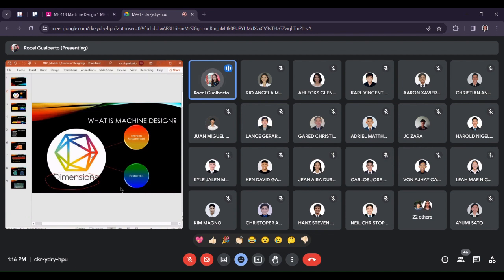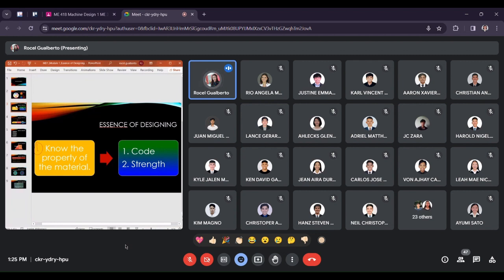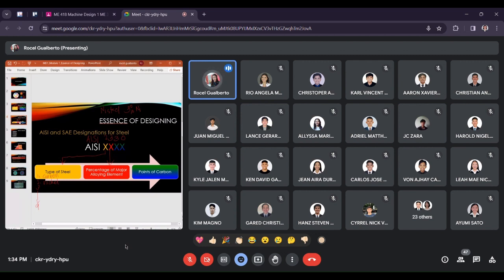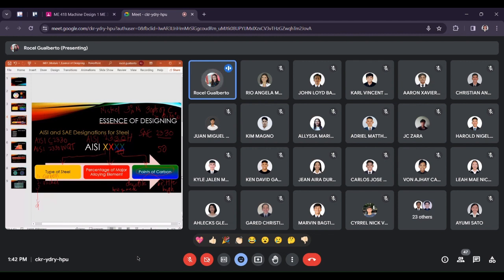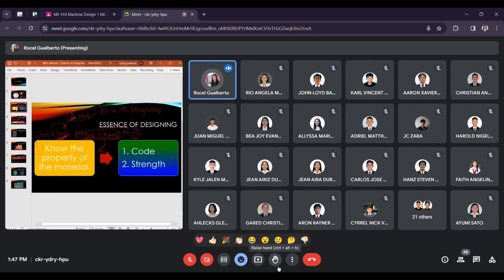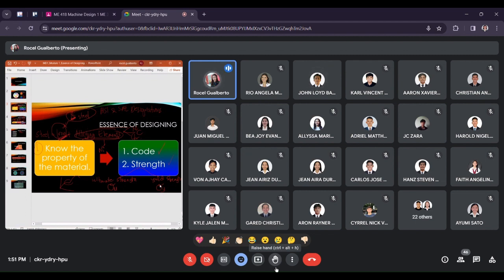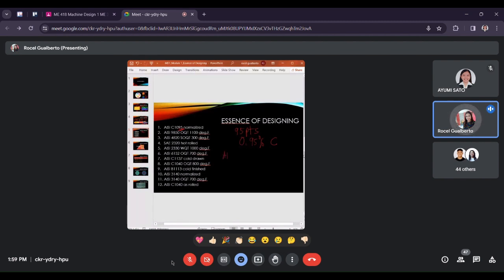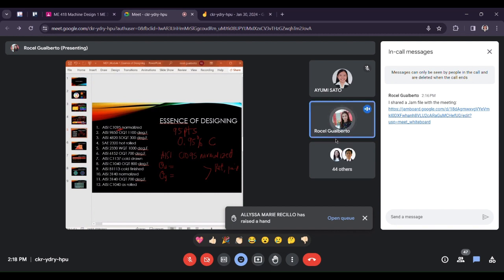Lesson 1 Essence of Designing